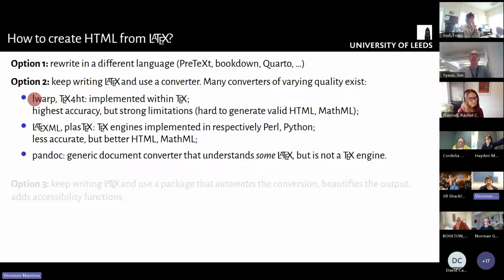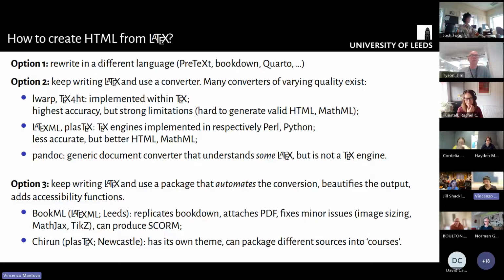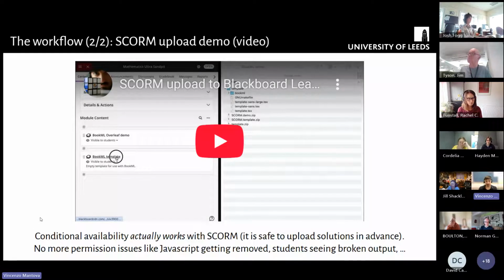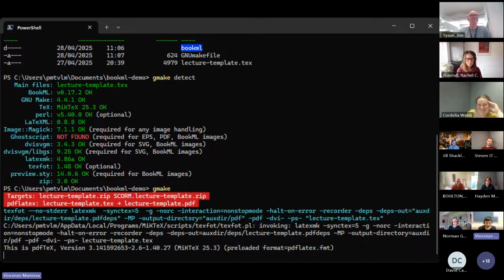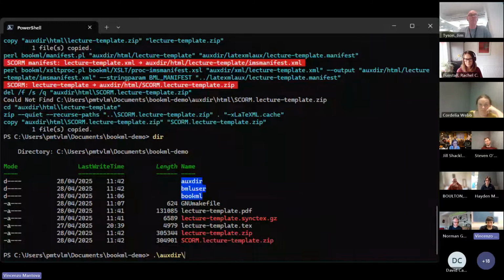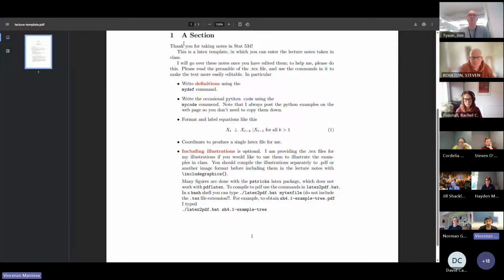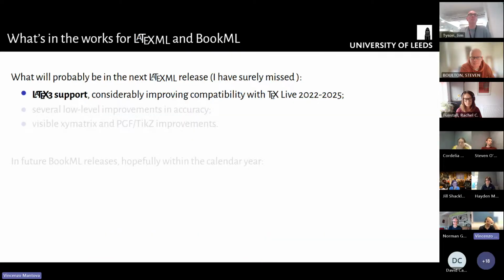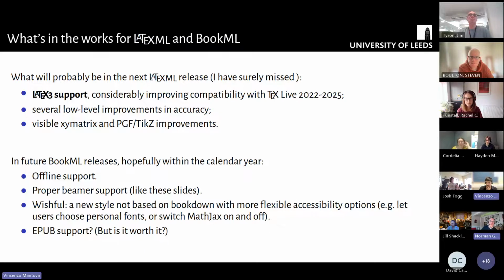BookML Demostration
Vincenzo Mantova (Leeds) demonstrates BookML. From April 2025 meetings.